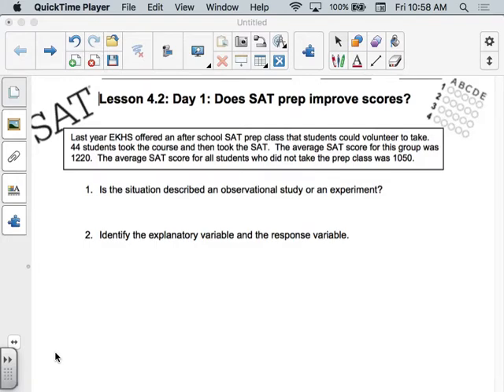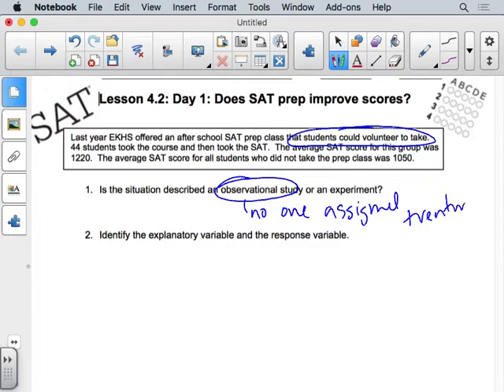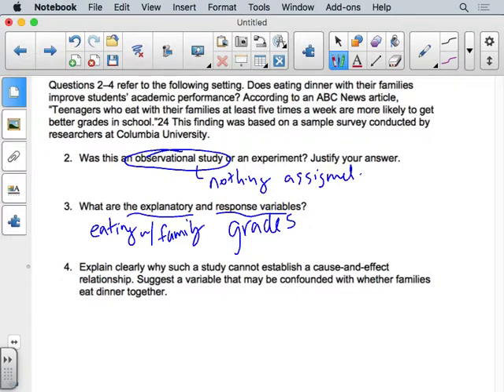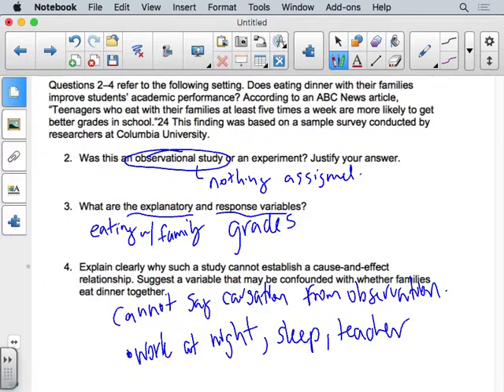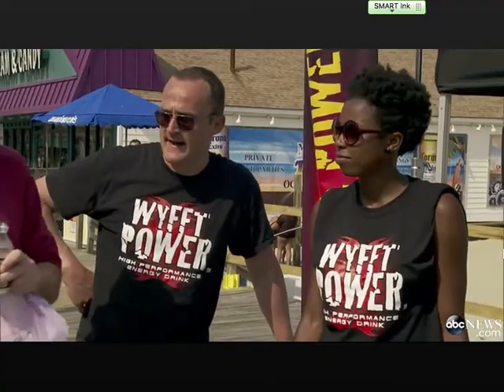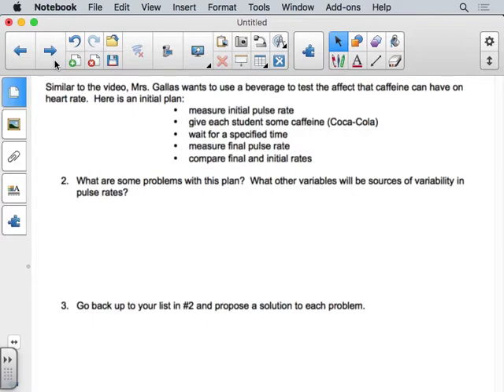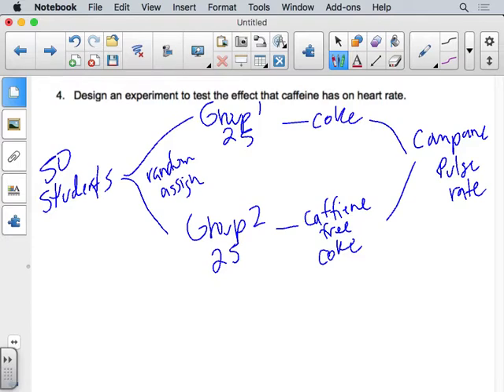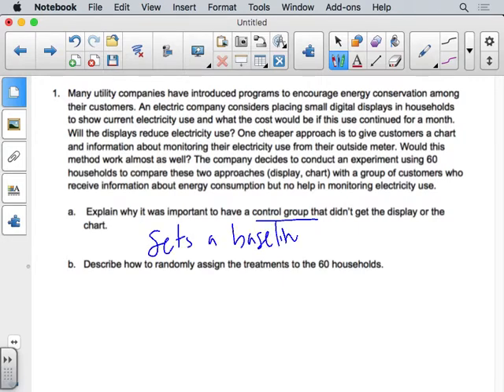4.2 day 1 (Friday lesson, youtube failed to upload)